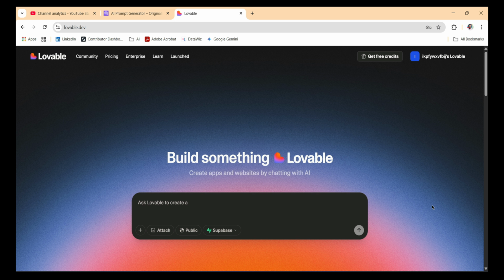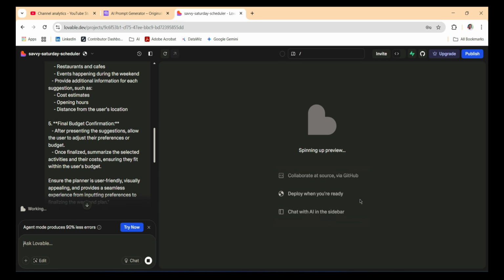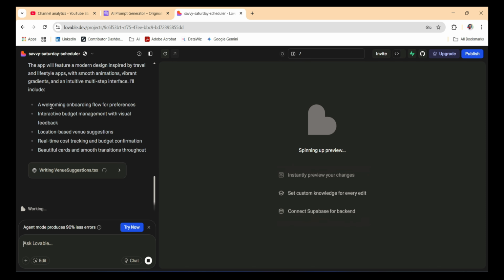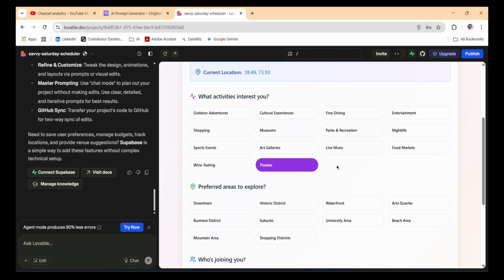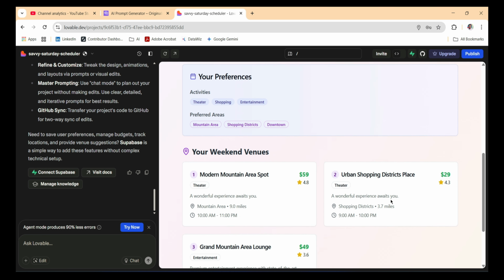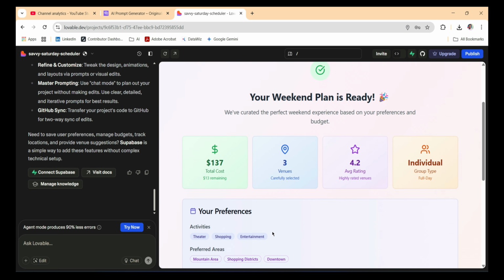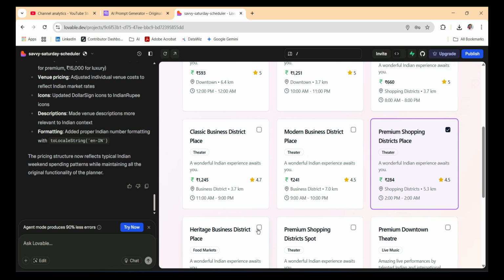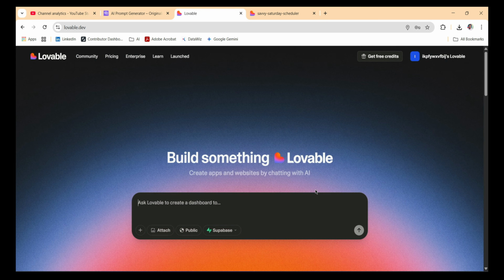AI Weekend Budget Planner App 😍 | Built with Lovable UI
🍕🎬💸 Weekend plans getting too expensive?
Not anymore!

In this video, I’ll walk you through a Weekend Budget Planner App powered by lovable, modern UI. It's smart, simple, and built to make your weekends financially stress-free! 🧘‍♂️

✅ What the App Can Do:
💳 Tracks your weekend expenses in real-time
🎯 Categorizes spending (food, travel, movies, etc.)
💡 Gives smart saving suggestions before Monday hits
📱 Lovable UI – lightweight, responsive, and beautiful!

🧪 Prompt Link:

📺 Channel: DataWiz Vamshi
💬 Let me know your weekend spend style in the comments.